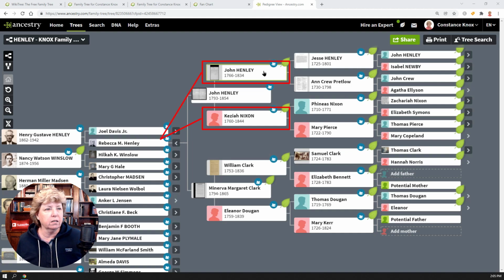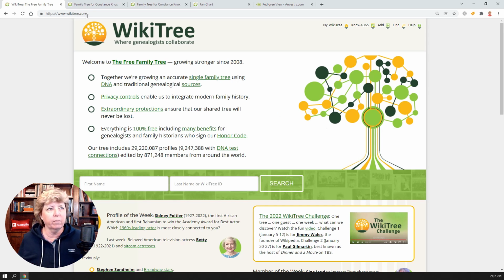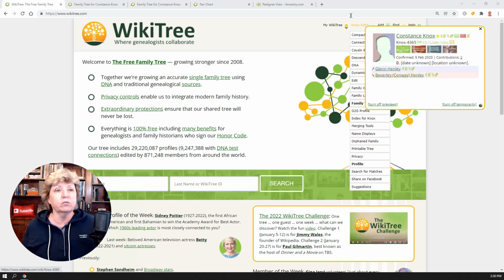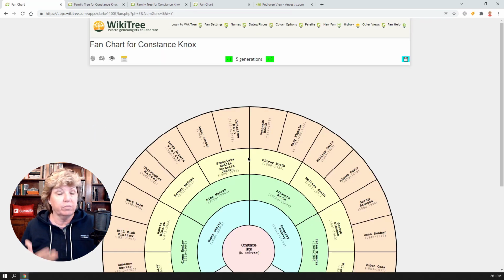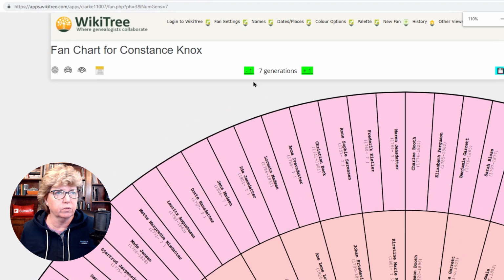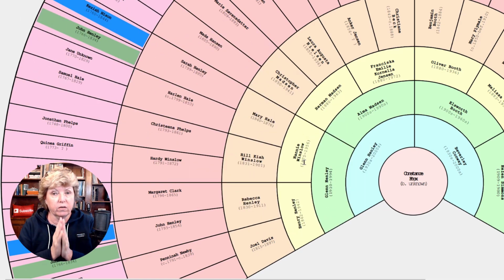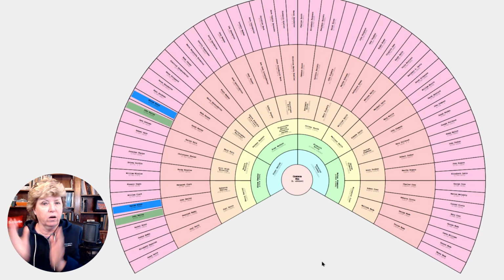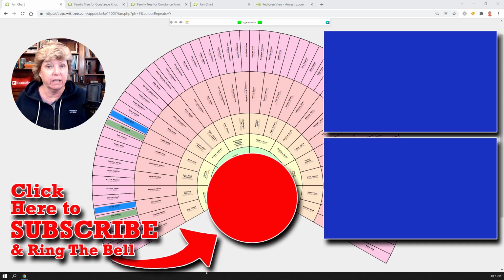Find Repeating Ancestors in Your Family Tree: Using WikiTree Fan Chart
Learn how you can see if your ancestors are in more than one branch of the family tree using the WikiTree fan chart.  This is the only tree I’ve seen online that will show you where your ancestors repeat in more than one branch of the direct lineage.

This is not duplicate ancestors, but ancestors that are in more than one line of your family tree. The great part is WikiTree is free to use. All you need to do is upload your tree.  If you are new to WikiTree, be sure to see the episode about how to use WikiTree noted below.

TIMING
0:00 Intro
1:02 How you can see if your ancestors are in more than one branch of the family tree
2:16 Using WikiTree to find repeating ancestors
2:45 WikiTree Fan Chart
3:29 How to use WikiTree
4:34 WikiTree Family Tree and Tools
5:01 Finding the FAN Chart
5:12 Customizing your FAN Chart
5:44 Zooming out
6:32 How to see the duplicates
7:53 The G Rule
8:52 Wrap up
9:24 Handout Info
10:23 Endogamy & Repeating
10:33 Outro

I am a fanatic for genealogy, family history and DNA to research my American ancestors. I create the best free genealogy videos and webinars on YouTube. I teach the genealogy research skills to help you with your family tree and family origins. I am a professional genealogist; I teach research skills and records research. The best videos on “Genealogy TV” (YouTube) are about learning research notes, logs, staying organized, genetic genealogy, finding missing ancestors, and where to find family history records. Learn genealogy for free and how to research on Ancestry.com, FamilySearch.org, MyHeritage.com, FindMyPast.com, FamilyTreeDNA, AncestryDNA, 23andMe, Wiki Tree, Geni, National Genealogical Society, National Archives, National and State Archives, genealogical and historical societies genealogybank.com, Chronicling America, Newspapers.com, Newspaper Archives.com, Fold3, Archive.org, Internet Archive, Wayback Machine, Digital Public Libraries, Google, Google Books, Google News, Facebook genealogy groups, and the very best genealogy websites and resources.
Best YouTubers for genealogy are Genealogy TV (of course), The History Guy, Ancestral Findings, Family History Fanatics, Geneavlogger, Legacy Tree Genealogy, Genealogy TV (of course), Ancestry, FamilySearch, Useful Charts, Dear Myrtle, and 23andMe.